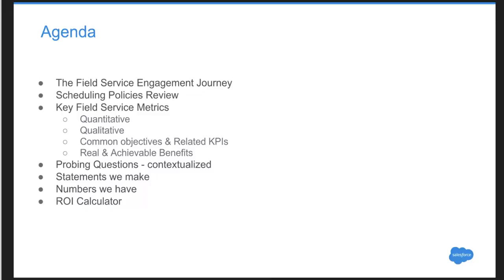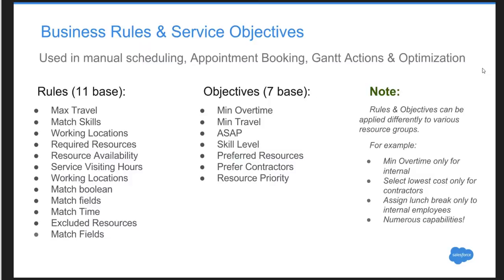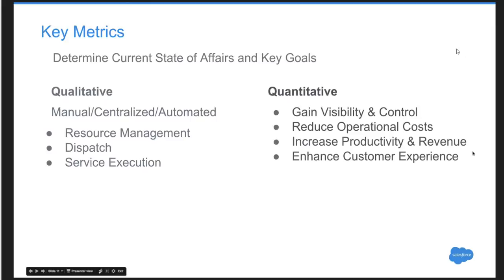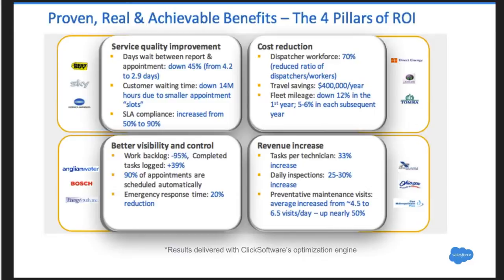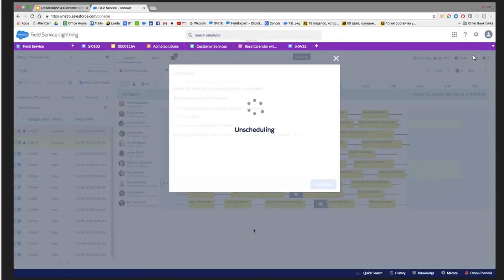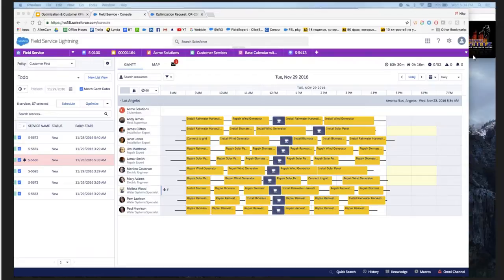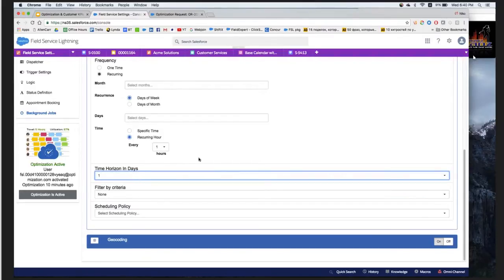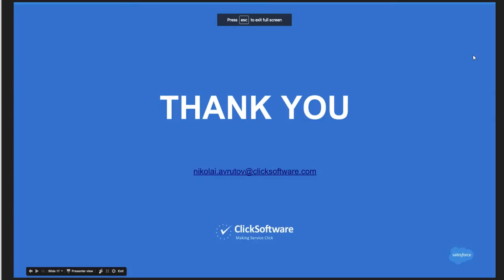Field Service Optimization & Customer KPIs 23-11-2016